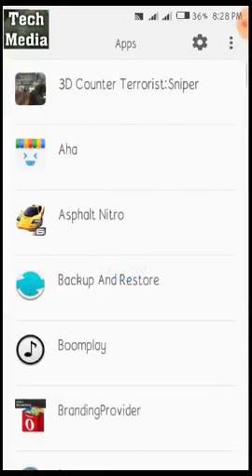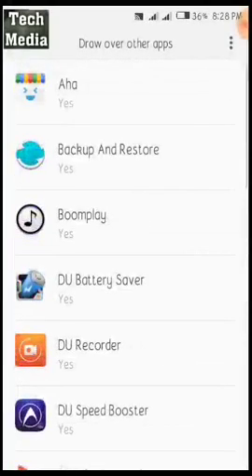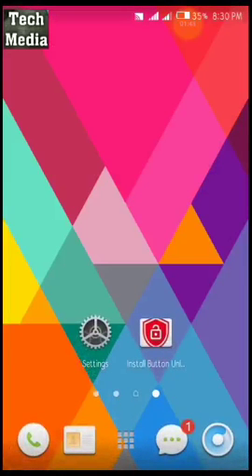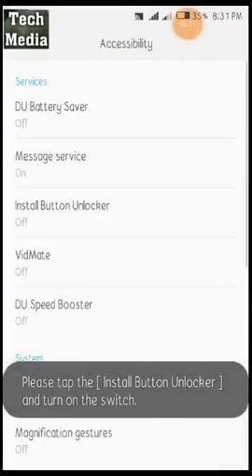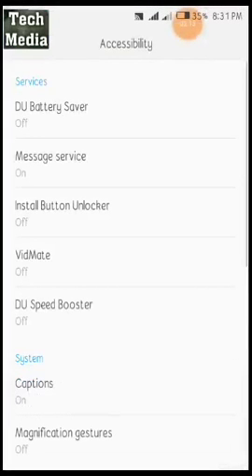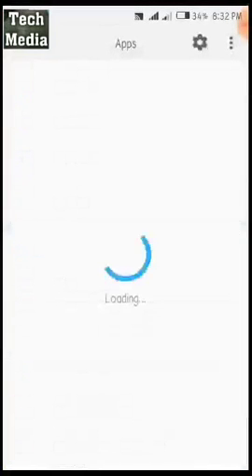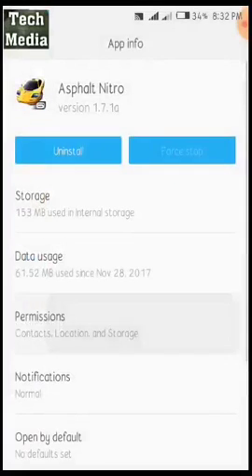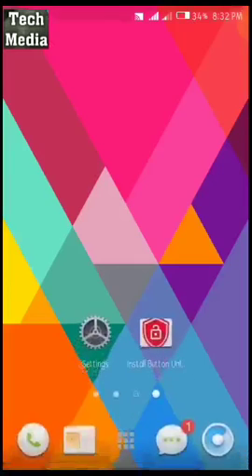How to fix screen overlay detected problem on any Android device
☆ Do LIKE and SUBRICIBE to this channel